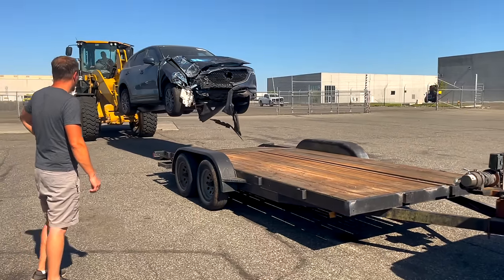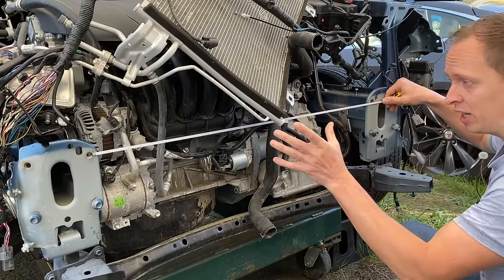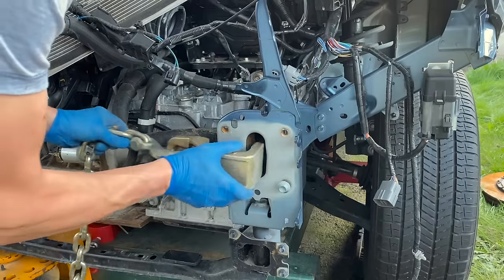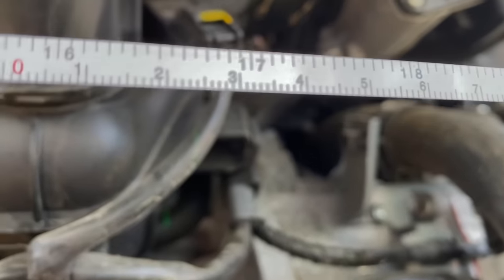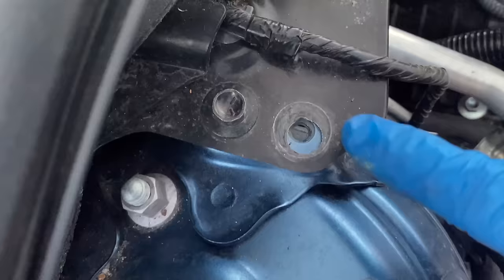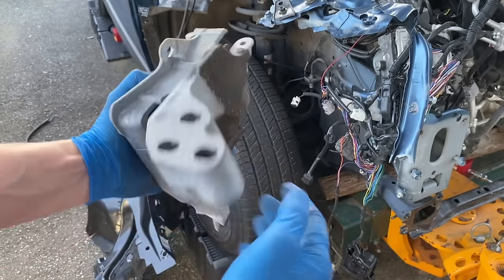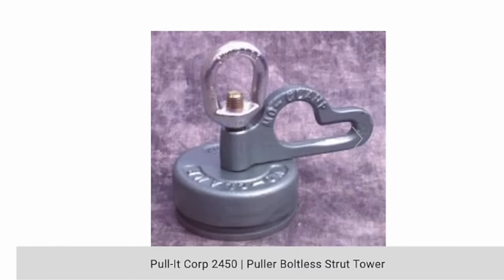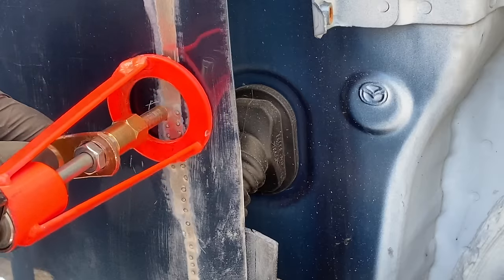✅Frame Repair in the Driveway with Great Results? Let's find out !!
In this video I'm going to do all of the frame related repairs on this TOTALED 2021 Mazda CX-5 that I've recently picked up from Copart. As usual I will take you through my thought process as I explain why I do things the way I do and I will show you what it takes to get both of the frame rails and a strut tower pulled back into place step-by-step on my homemade frame pulling bench (A.K.A Frame Rack).

* Self leveling laser

* Laser tripod

*Autobody 3 Ton Sill Hook

*Autobody 5 Ton Pulling Clamp

*Slightly different (cheaper) spot weld drill